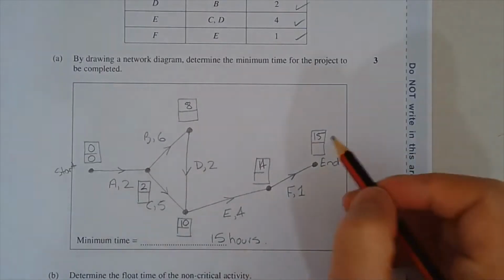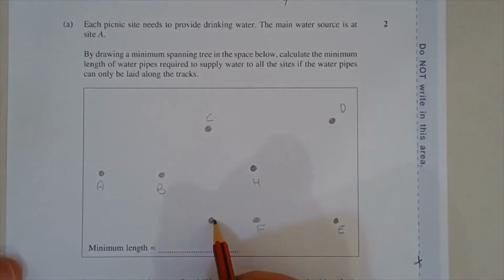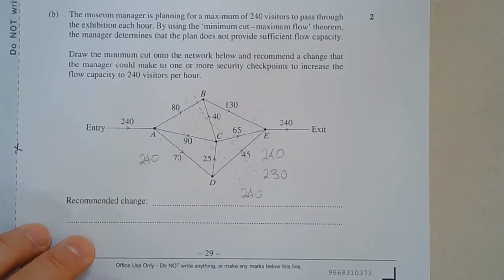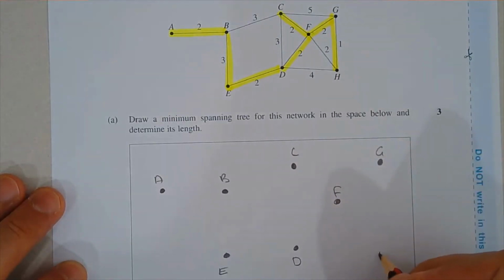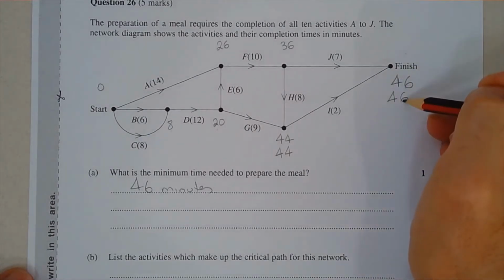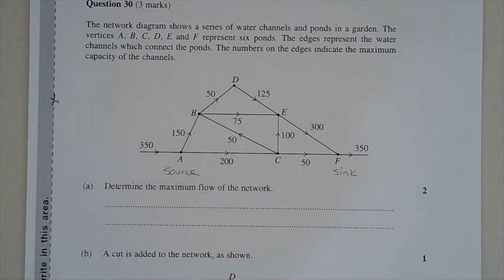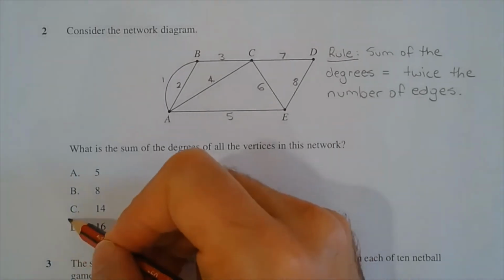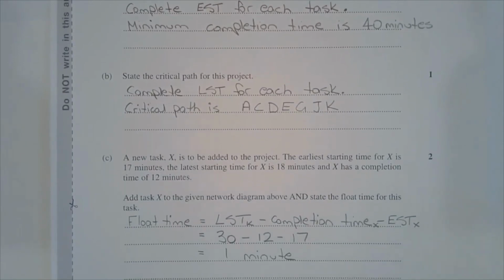𝙉𝙀𝙏𝙒𝙊𝙍𝙆𝙎 Past HSC exam questions | Shortest Path, Spanning Trees, Critical Path, Max Flow Min Cut